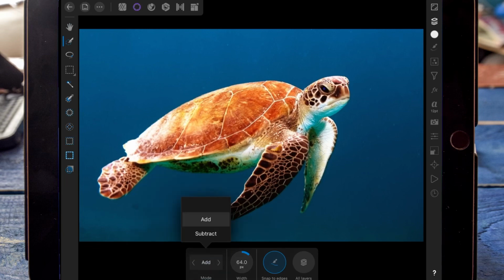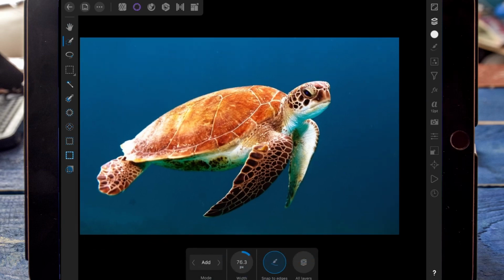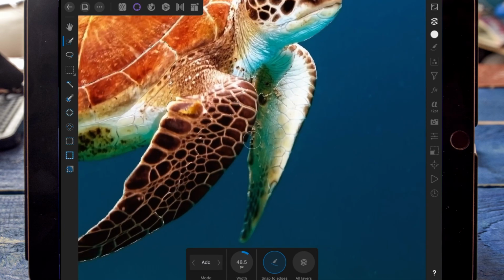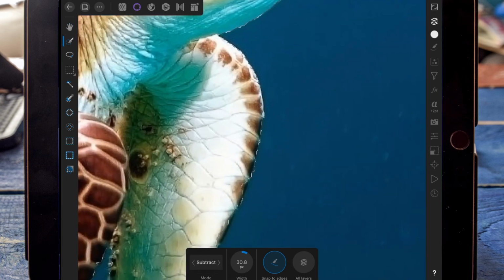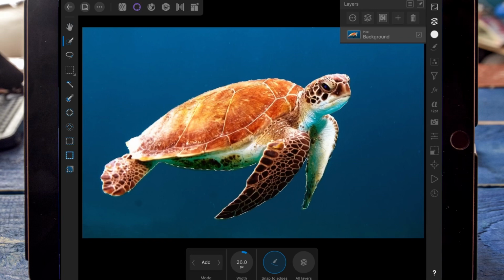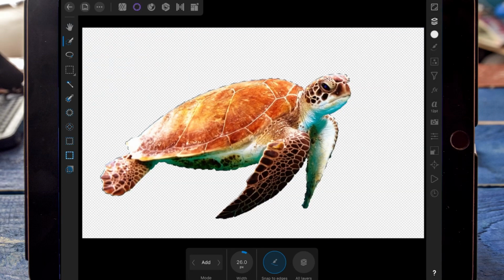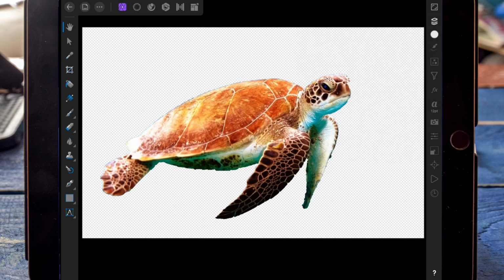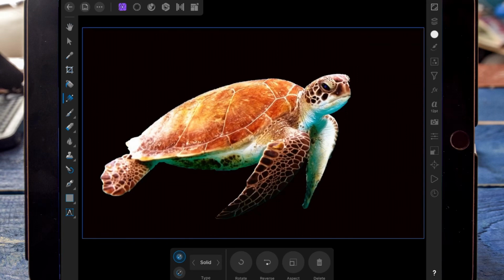How to Cut Out an Object and Place it on a Black Background - Affinity Photo Tutorial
Sources